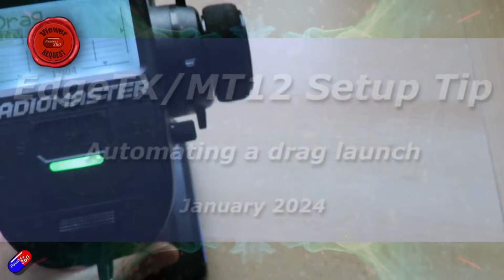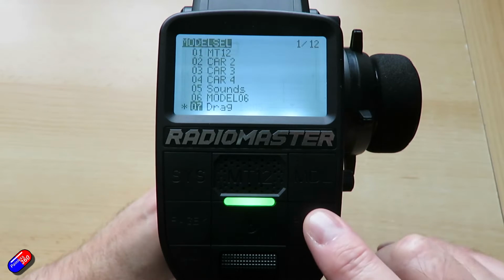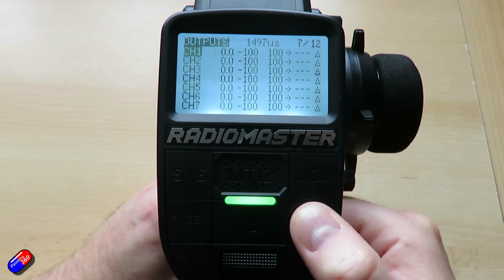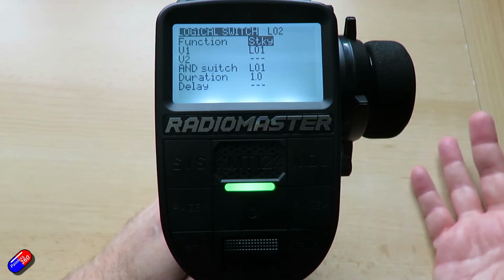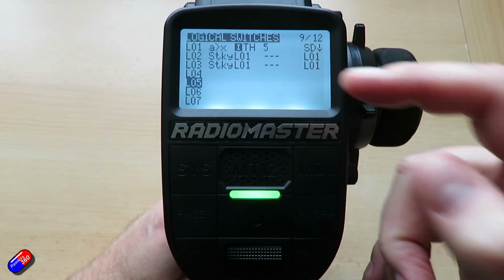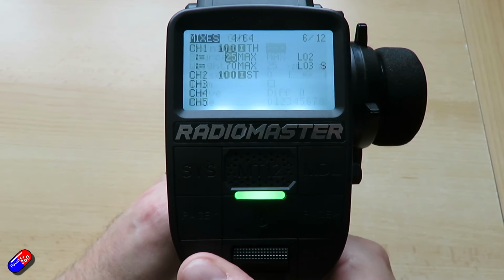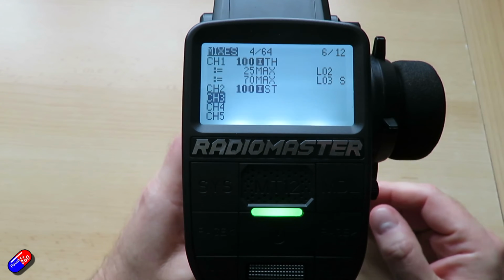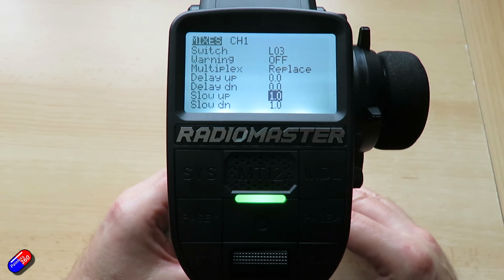EdgeTX MT12 Automatic Timed Drag Launch Setup (Viewer Request)